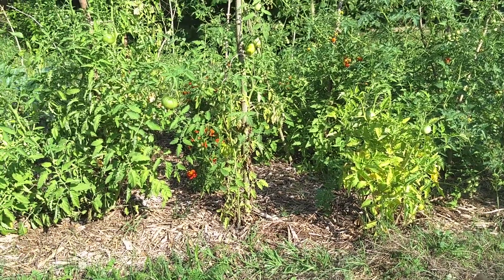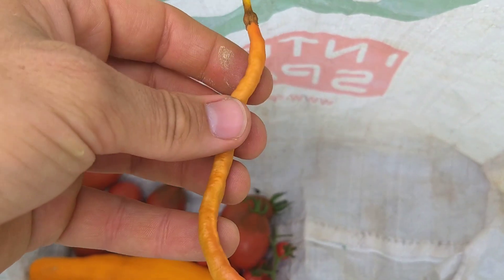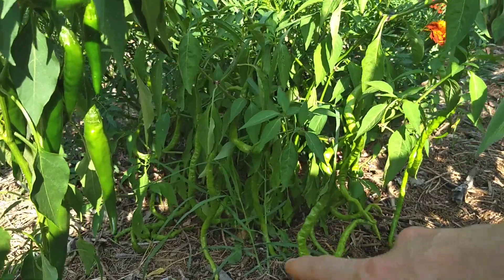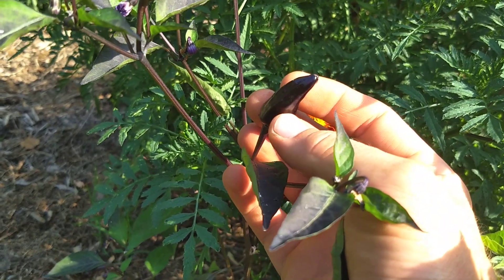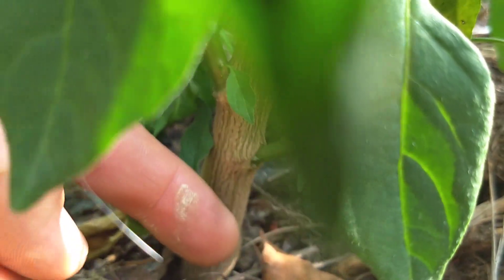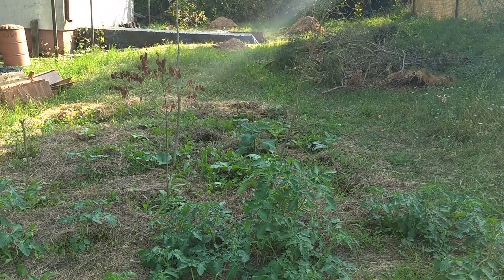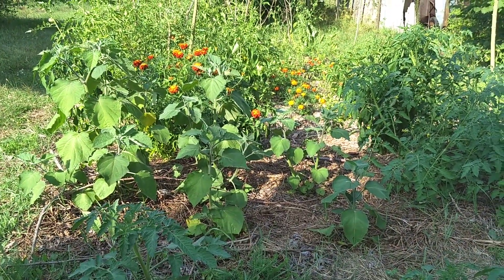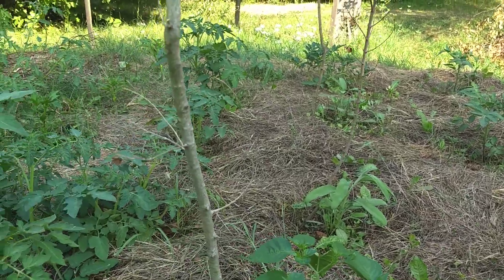Harvesting More Tomatoes - Mini Garden Update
The chili peppers are growing like crazy!  Happy to report that the longhorn chili I harvested tasted great and it was actually only mildly spicy.  Naturally, the tomatoes continue to be amazingly flavorful - nothing beats homegrown.